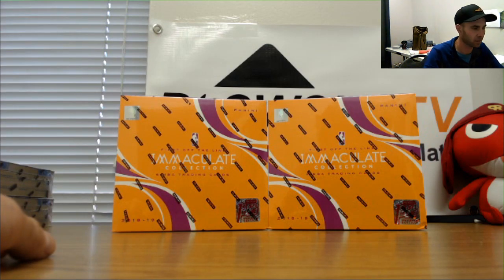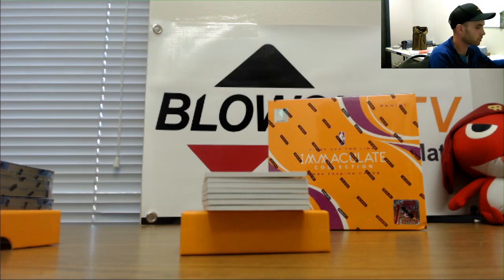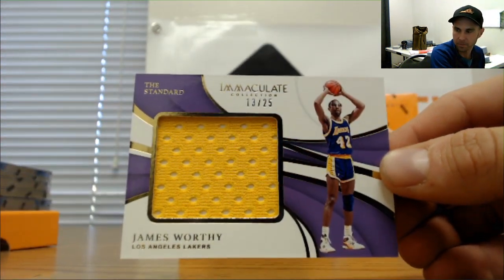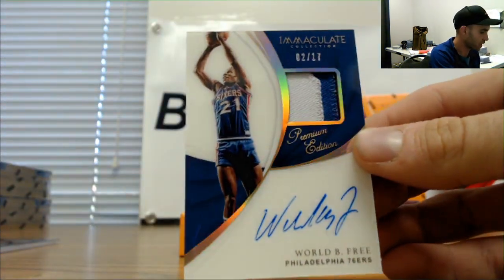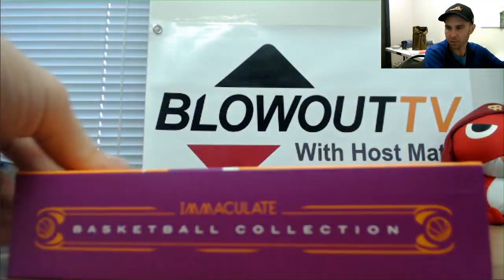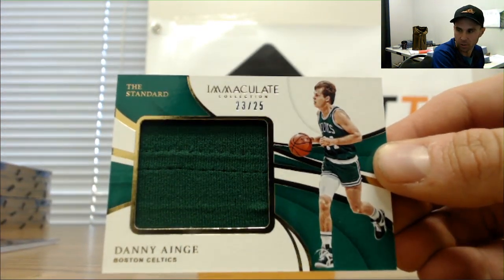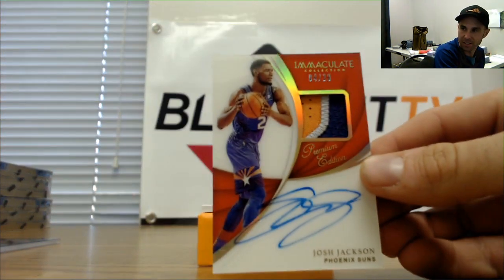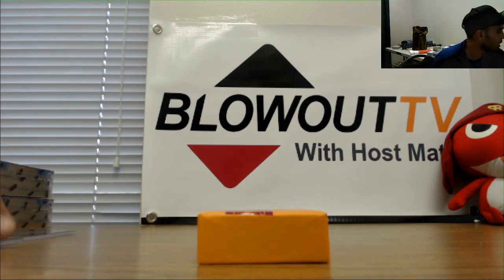18 19 Panini Immaculate Basketball FOTL Premium 2 box serial break